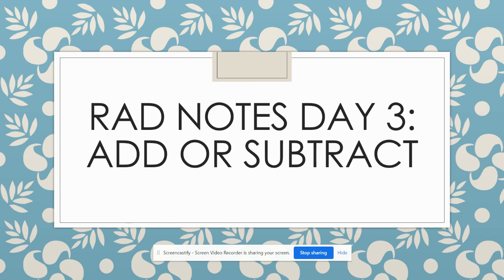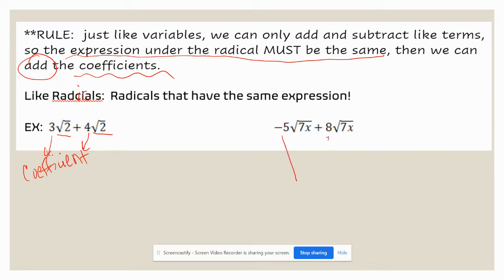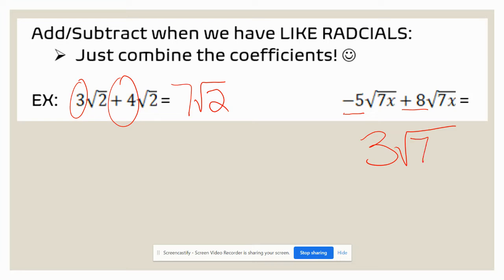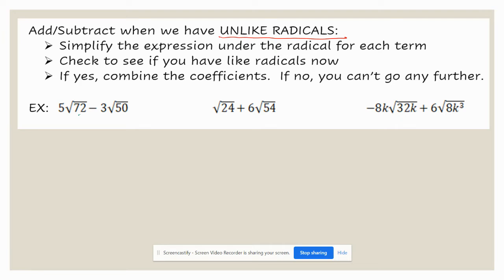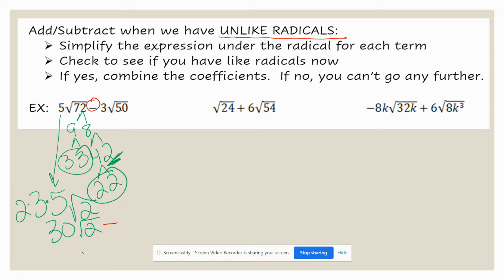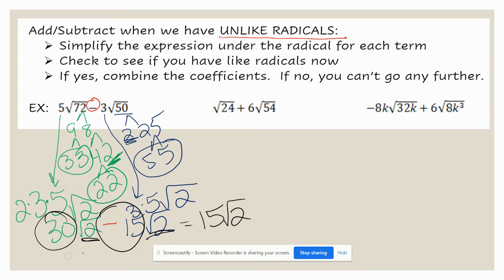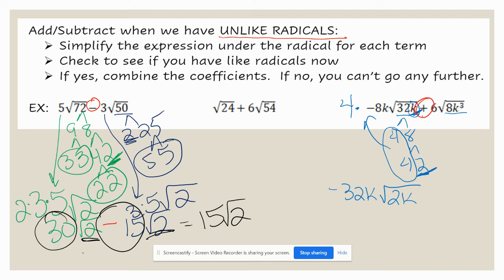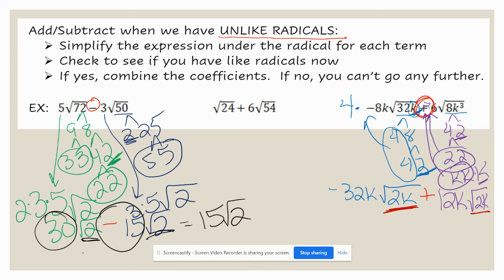Rads Day 3: Add or Subtract (A1)